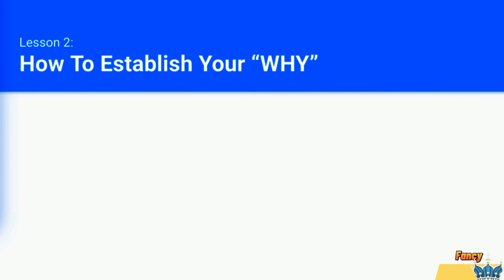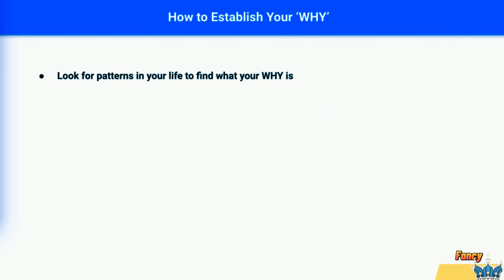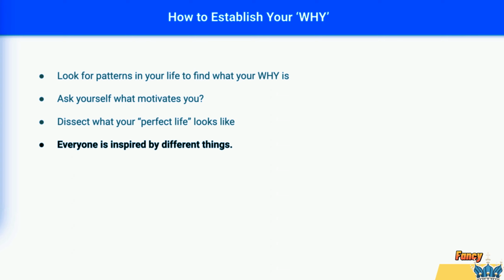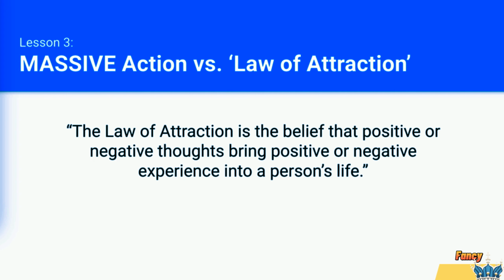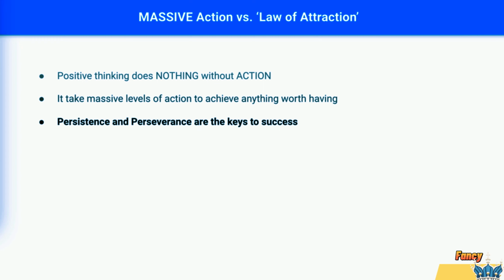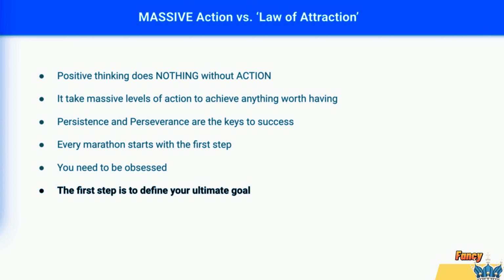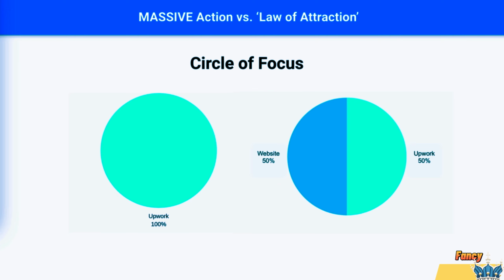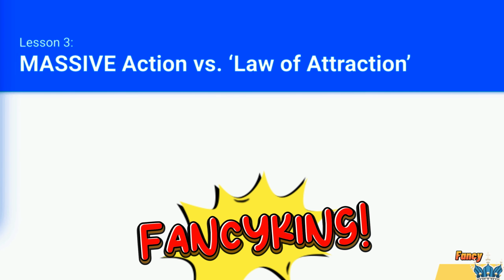Law of attraction vs Massive action to keep you motivated | Build Motivation for freelancing success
There are two lessons in this video, the first lesson is about how to establish your why to develop your millionaire mindset, and in the second part I will talk about lawofattraction vs massiveaction to achieve your freelanching success by fancyking @fancyhack